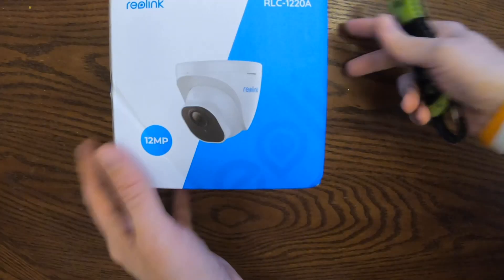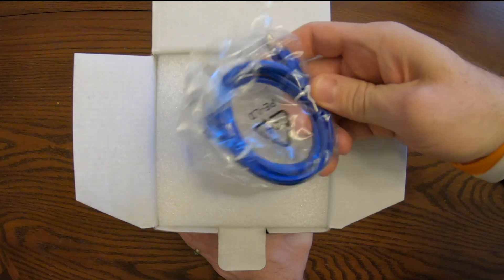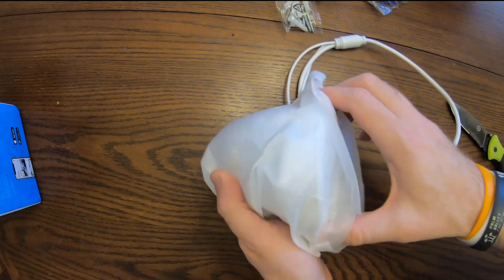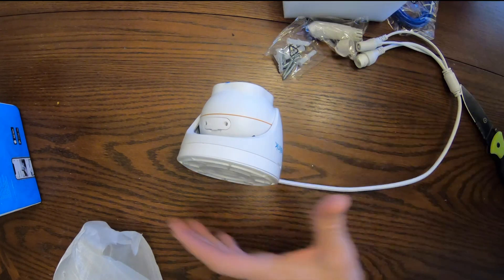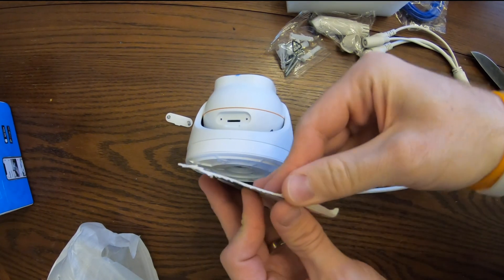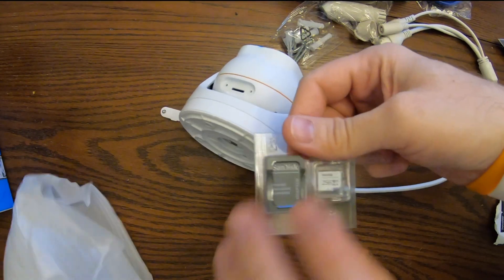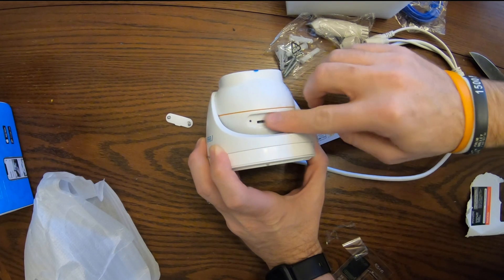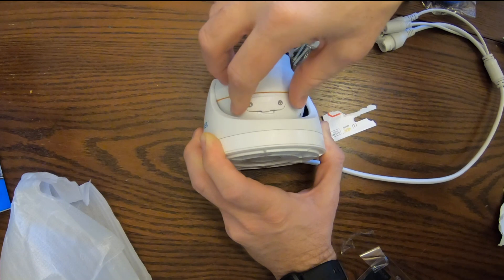reolink 12mp camera unboxing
Here is the reolink 12mp camera unboxing this is the HIGHEST resolution of any security cameras for home that I've come across. This 12 megapixel security camera goes beyond 4K camera resolution and it's incredible with the detail it can provide. One thing about reolink camera s is that they can also capture audio as well. reolink security camera s offer great value for the price and I bought this with my own money. If you have a ReoLink NVR this camera may or may not be supported by it. I tried setting up with a friends NVR and the video worked but the audio didn't and oyu couldn't edit any settings on that channel. I run Blue Iris and it works great and with 12MP has more clarity than a 4k security camera which is only 8.3MP.

CHAPTERS:
0:00 - ReoLink 1220A 12MP IP camera
0:28 - What's inside
1:40 - SD card recommendations